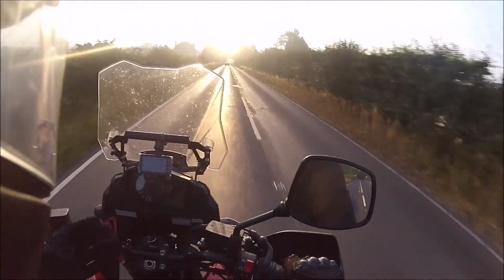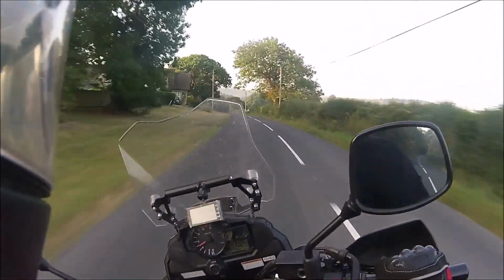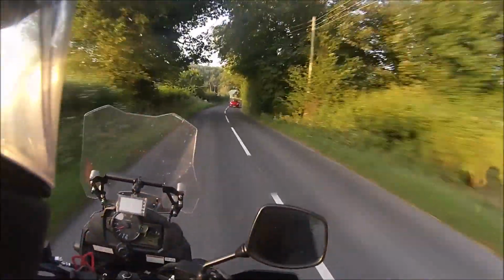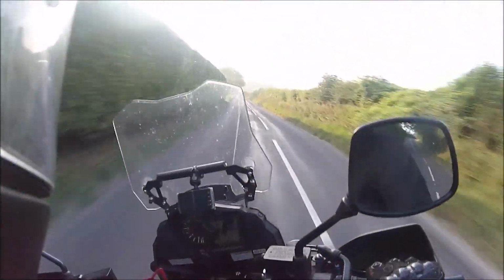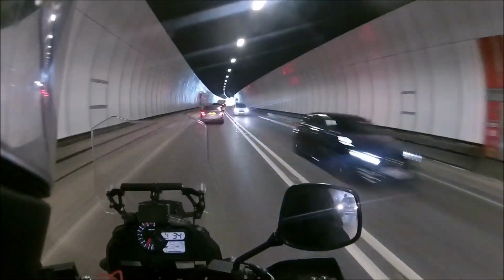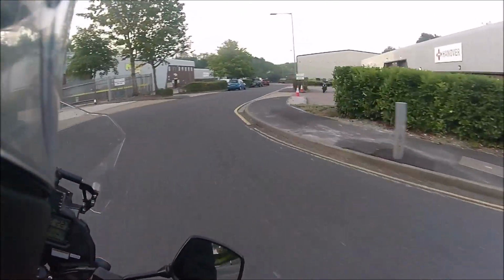Suzuki V Strom 1000 Dashcam update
suzuki v-strom 1000 was the dashcam worth the money?
Suzuki V-Strom 1000

My 2019 Suzuki V-Strom 1000.
Out on my Suzuki V-strom 1000, not a Review. Although the Suzuki v-strom 1000 is an excellent all rounder. For such a large bike the Suzuki v-Strom1000 (with 99hp at 8000revs at the rear wheel and 74ft-lbs of torque at 4000revs at the rear wheel) has a surprisingly quick 0-60 time and a usable 0-100 acceleration. Top speed is around 125-130mph, proving it has plenty for UK roads. Test ride a Suzuki V-Strom 1000 now, you'll be surprised!!